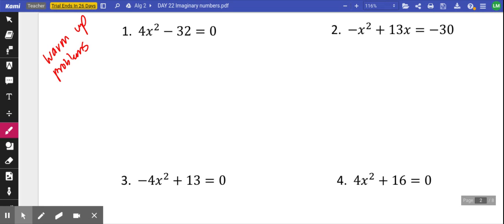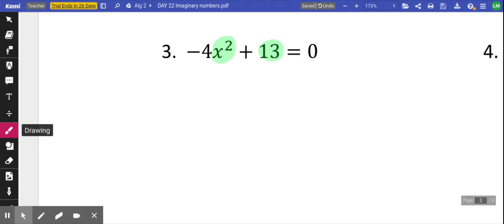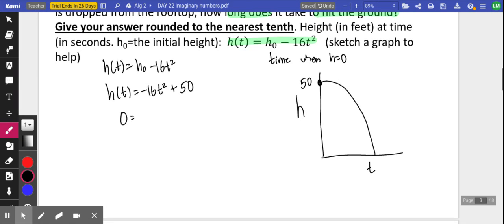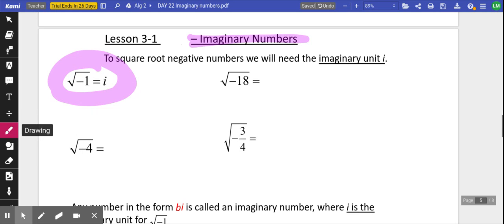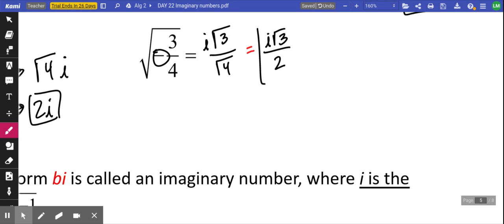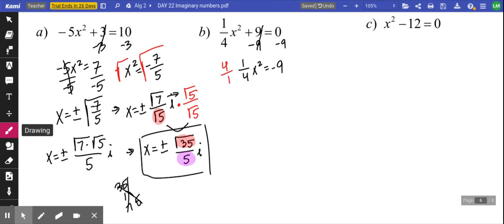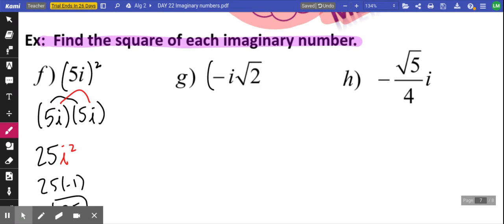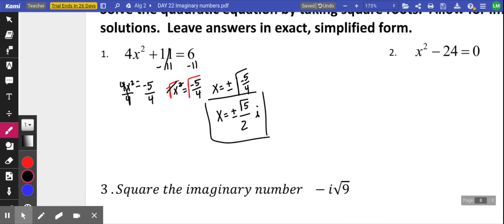DAY 22 Imaginary numbers.pdf